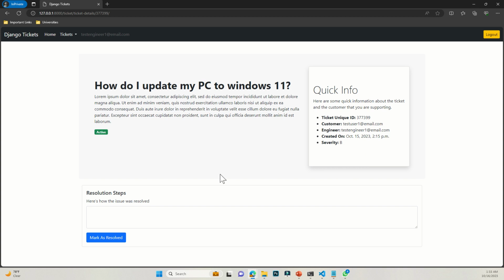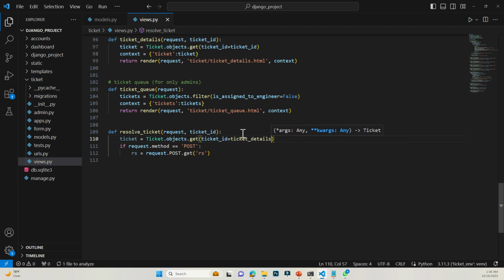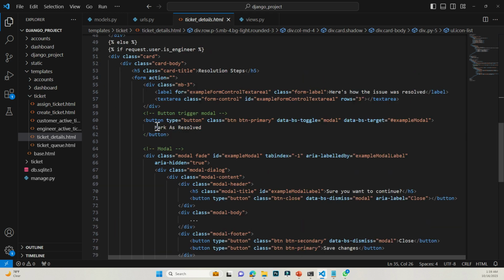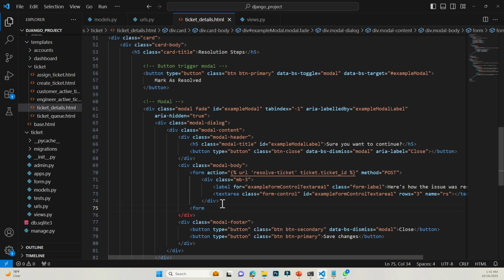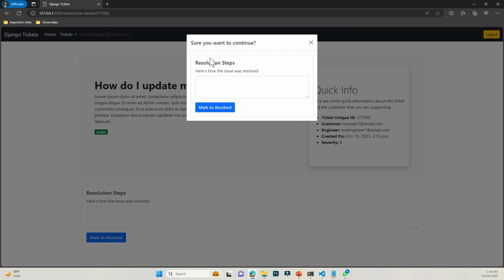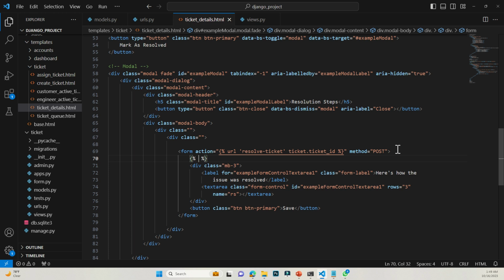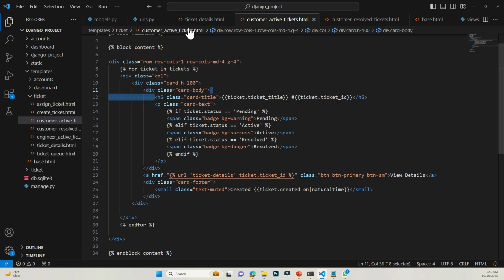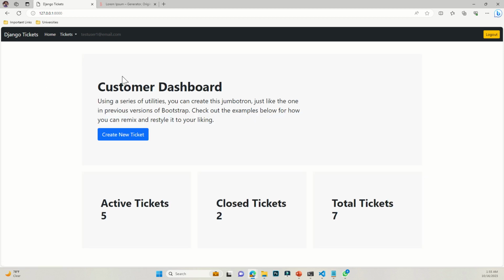Part 8 - Ticketing Management System ((Advanced)